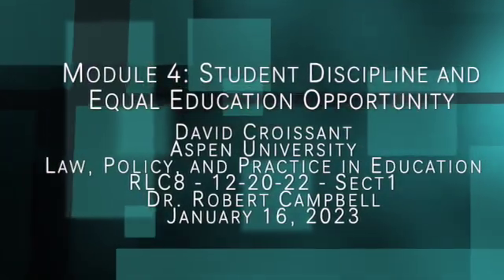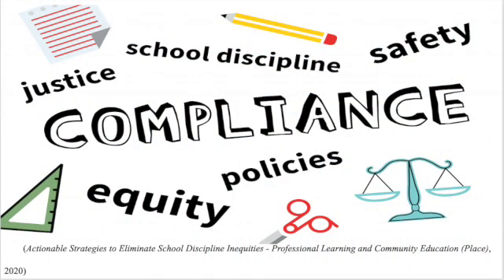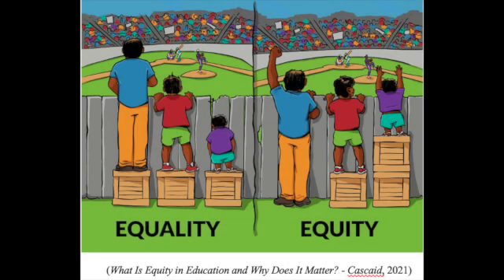EDD 807 Student Discipline & Equal Opportunity SD 480p